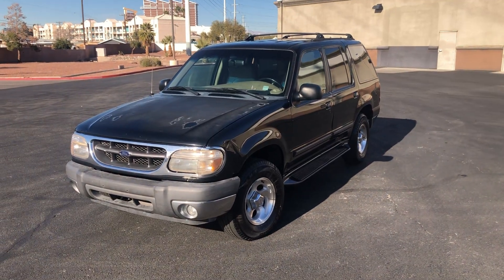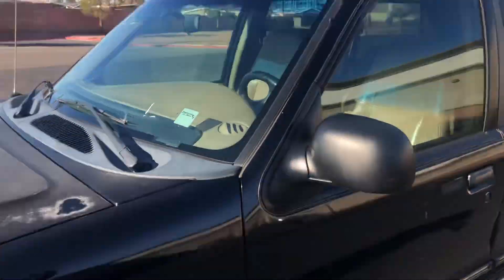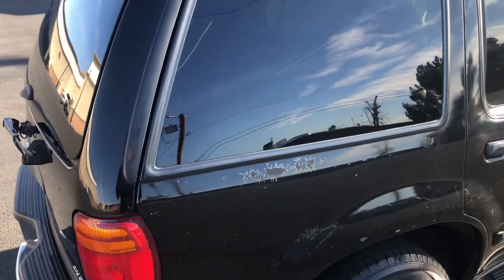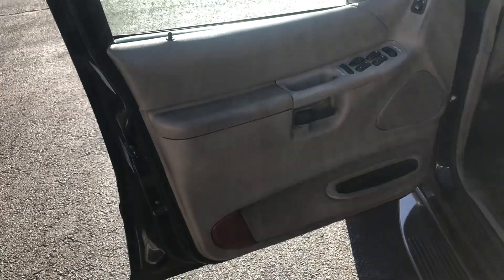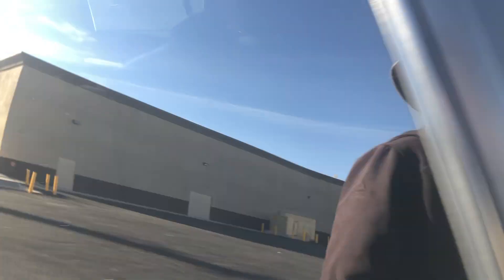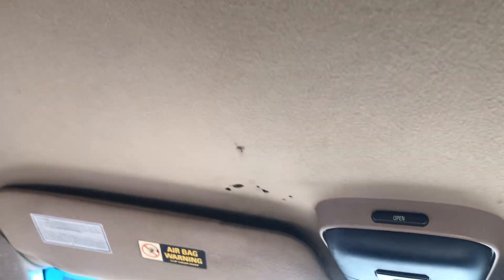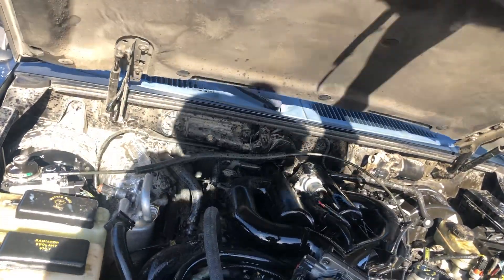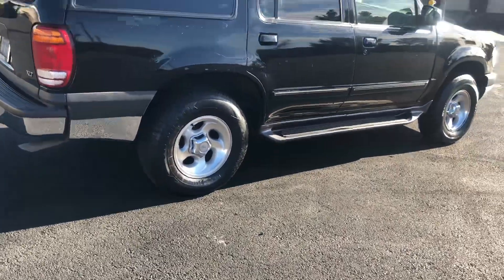99 Ford Explorer, 200 K, will be auctioned off by the Motobucks online public auto auction